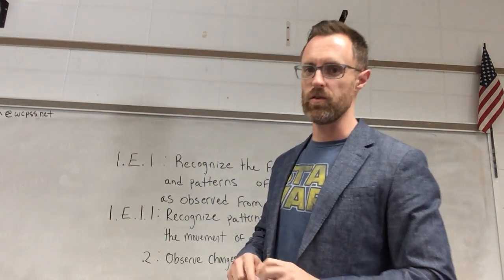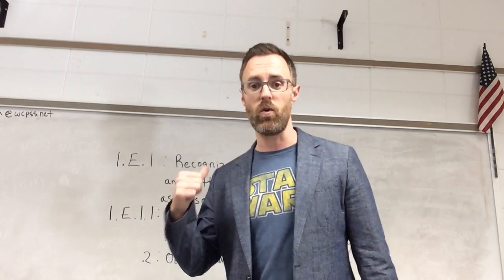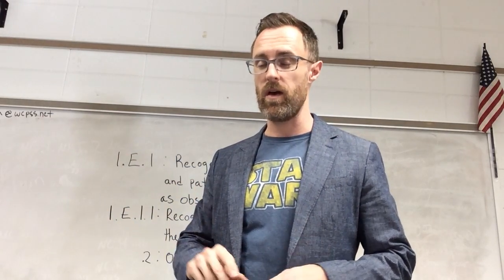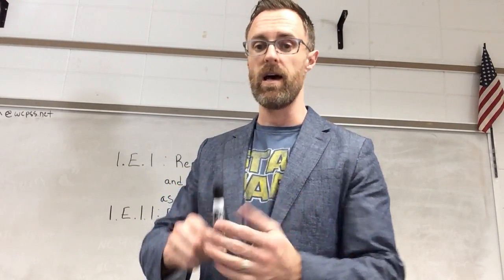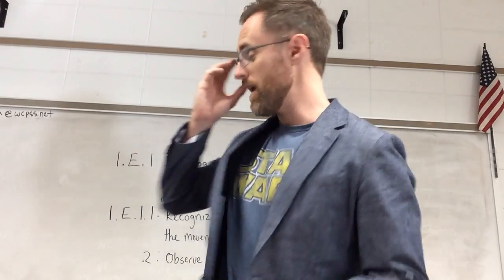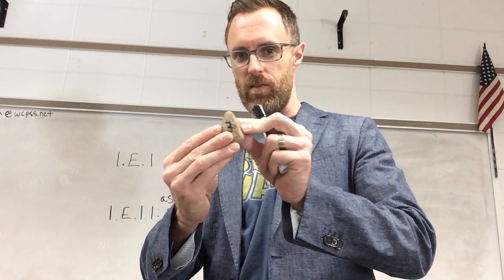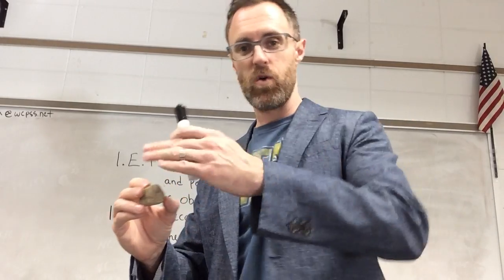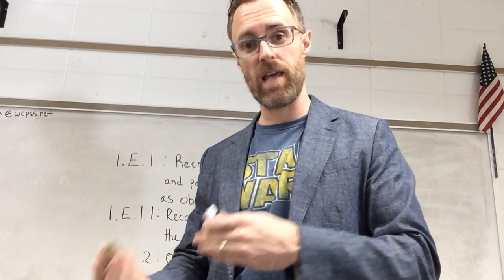Sun and Moon Science Challenge for First Grade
Two quick projects to tackle a few of our first grade science standards regarding patterns with the sun and the moon-